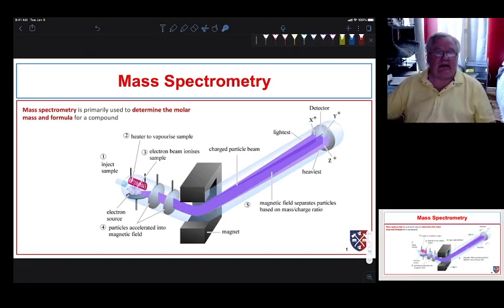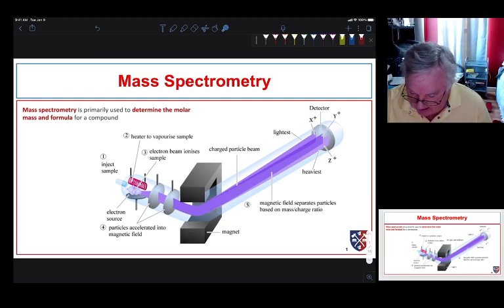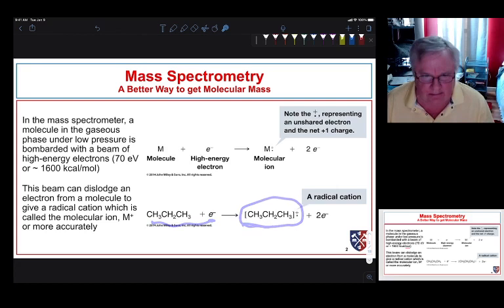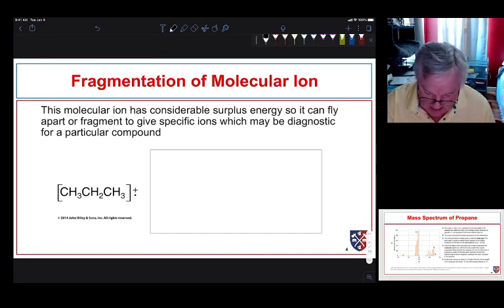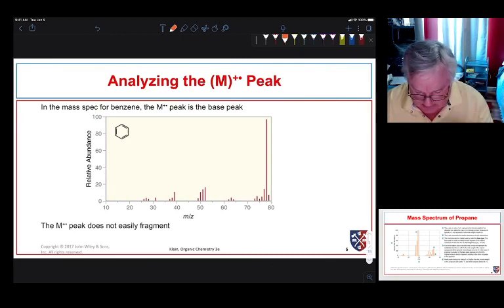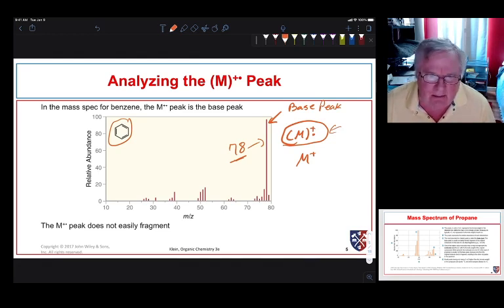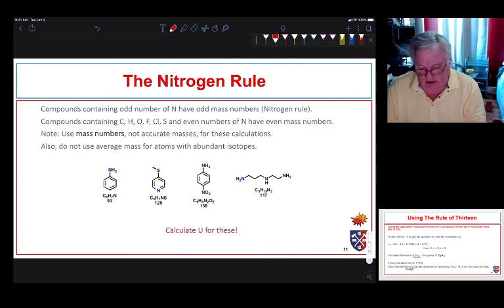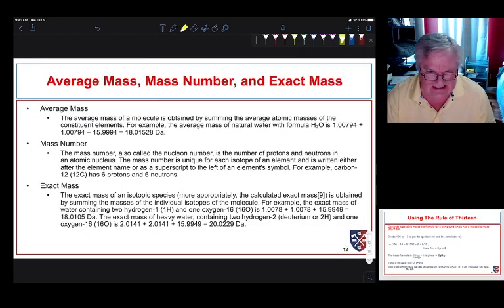Mass Spec - Intro